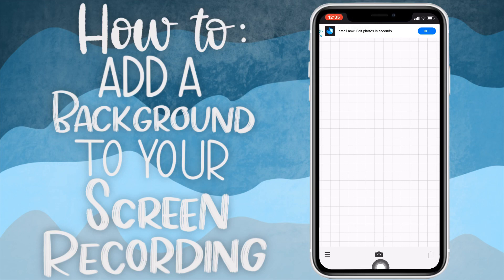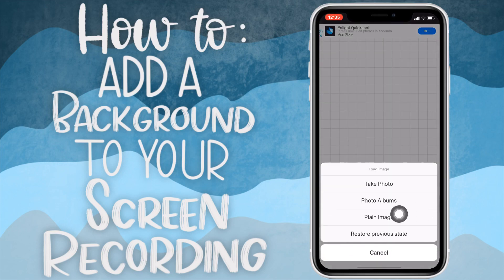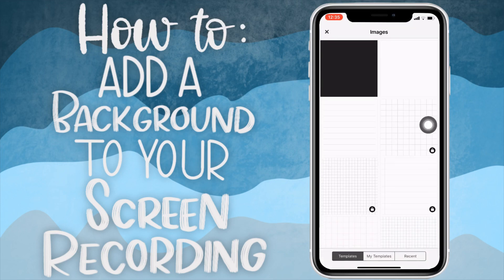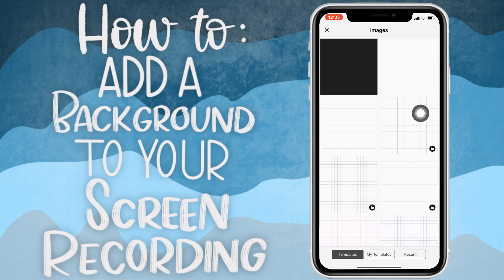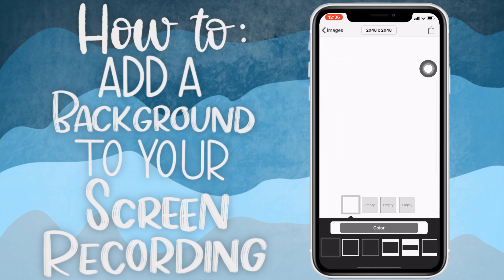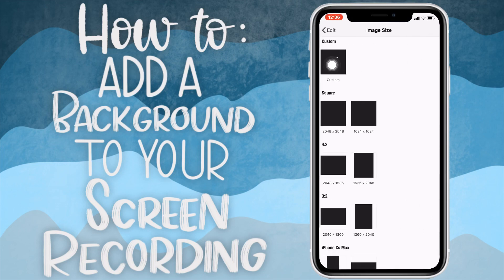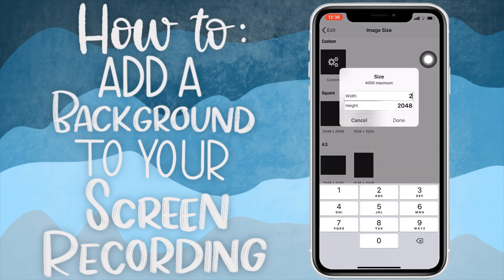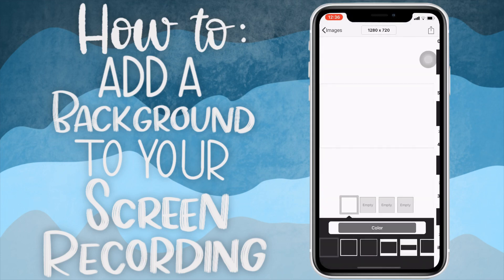How to Add a Background to your Screen Recording on iMovie | Kayla’s World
FAQ:
iPhone XR
Where do you live?